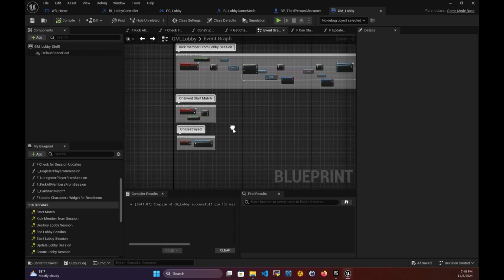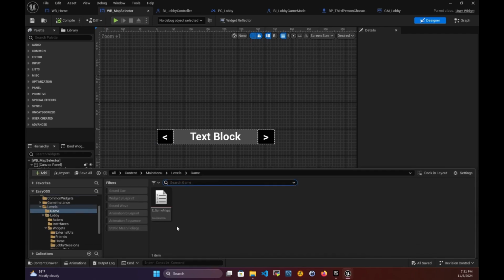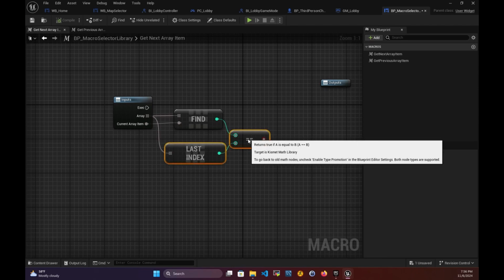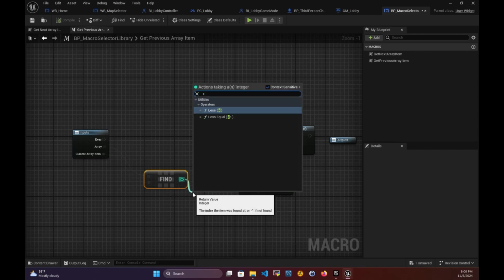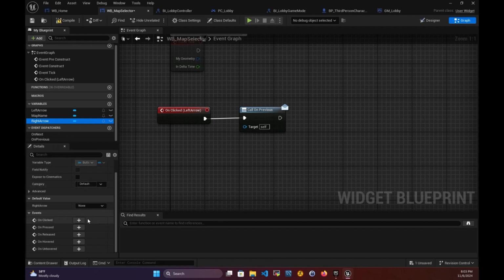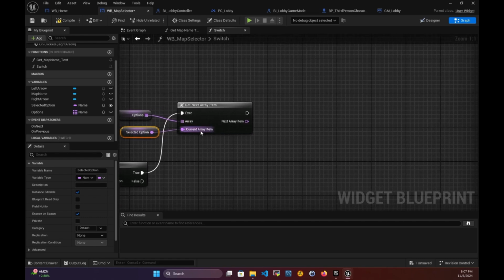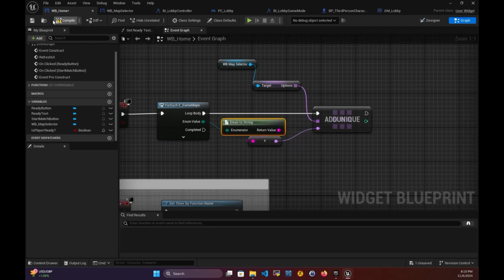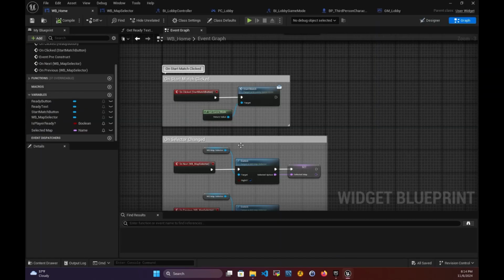28- Easy OSS Plugin: (EOS) Lobby Sessions - Implement a map selector system